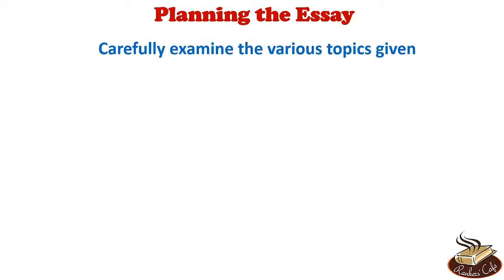Essay Writing Part-II (Brainstorming)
In this video we will continue with our study of essay writing for RBI Grade-B Phase-II Exam. This video teaches you strategies on planning your essay through brainstorming.

This video is a part of our online preparation program for RBI Grade-B Phase-II exam.